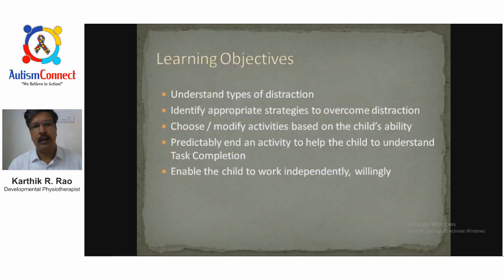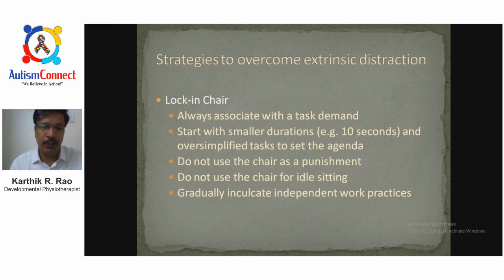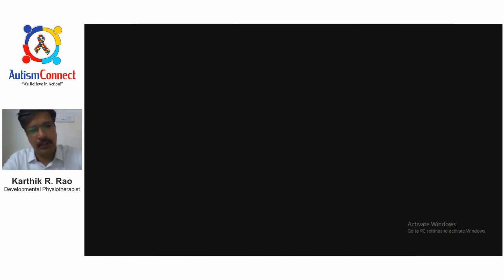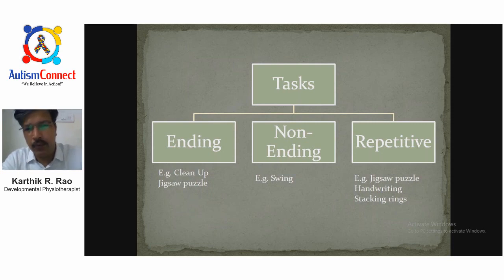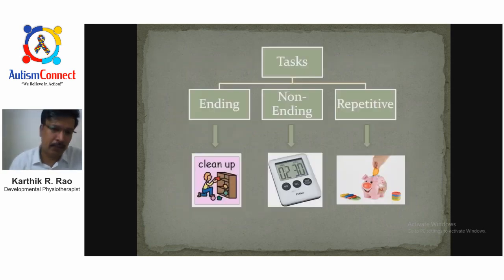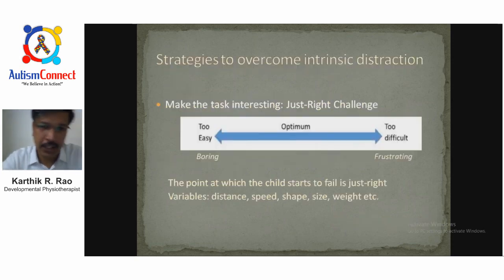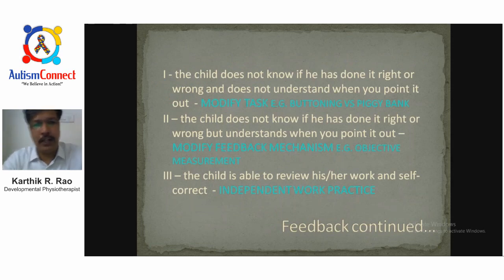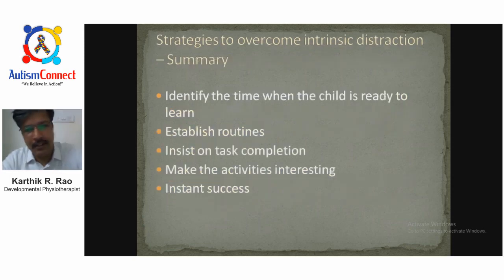Attention Span Befriending Your Autistic Child’s Elusive Buddy